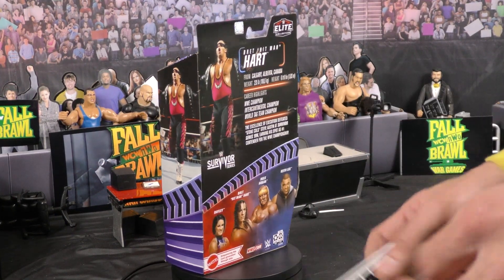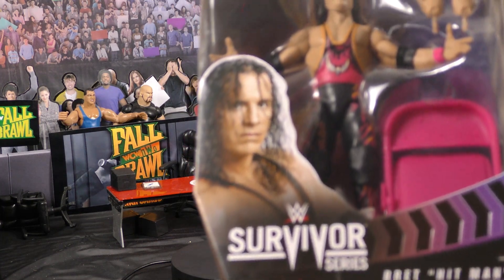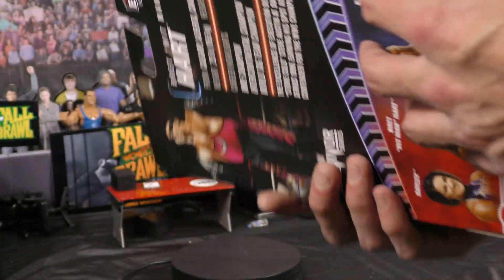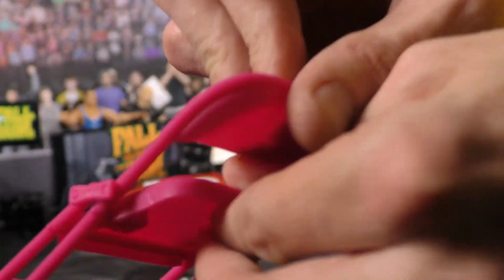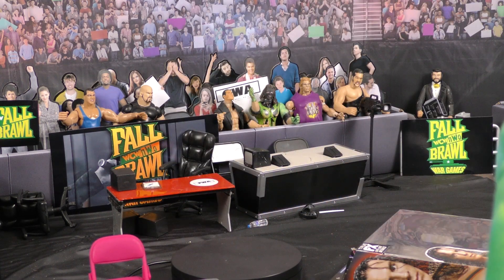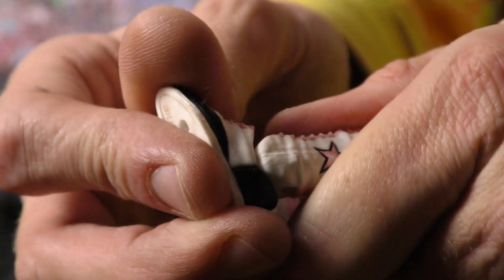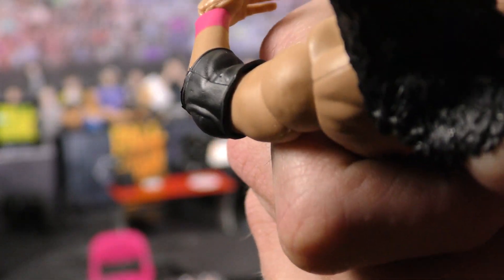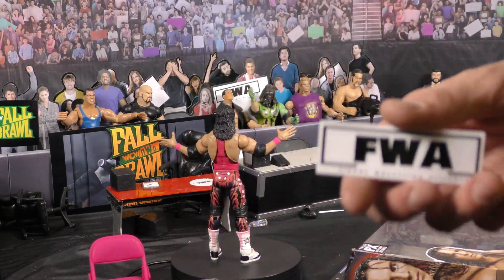Bret Hart Mattel Elite Survivor Series 2021 Unboxing & Review